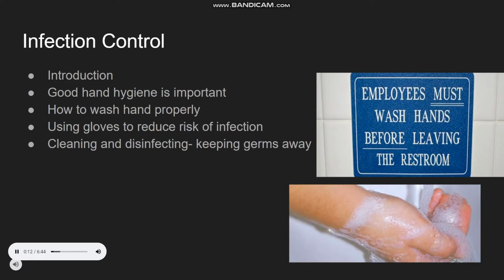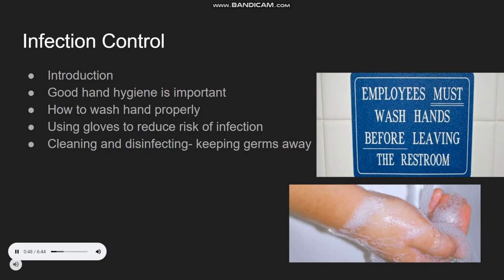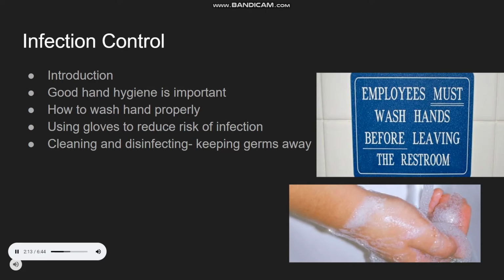Gaunley Home care staff training part 13